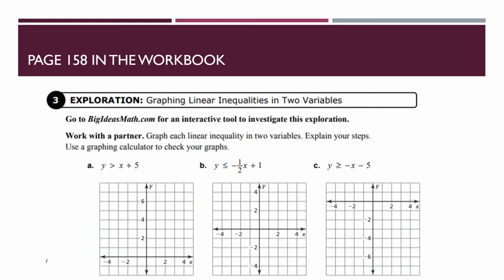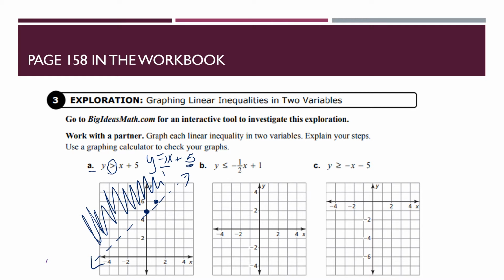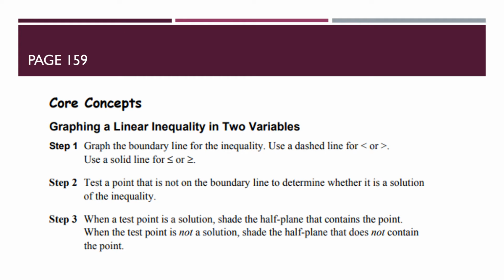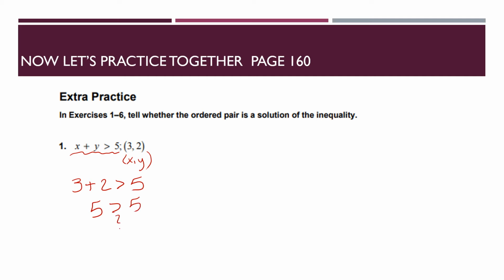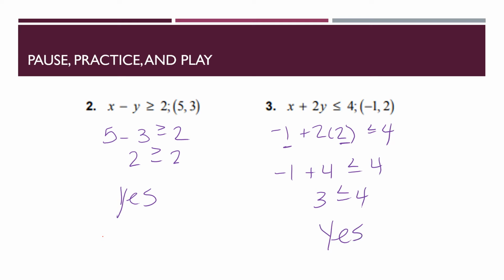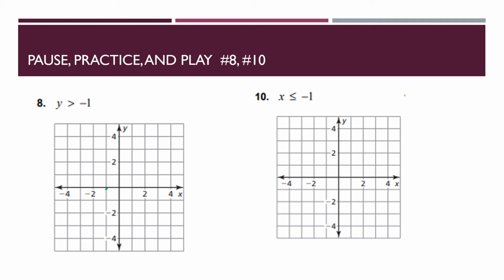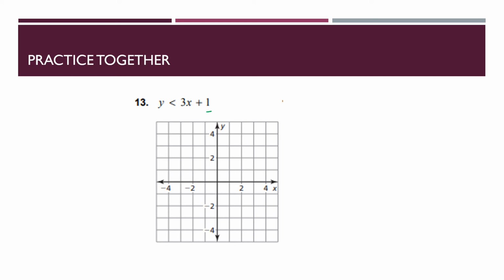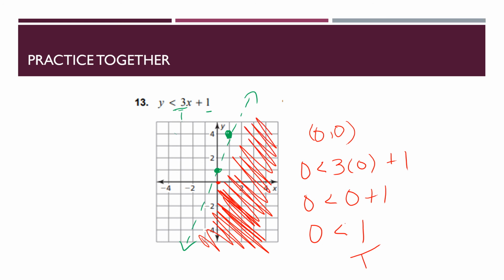5 6 Notes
5.6 Graphing Inequalities
In-class notes